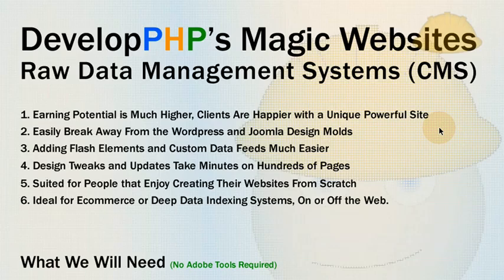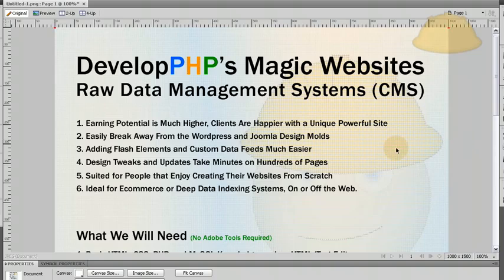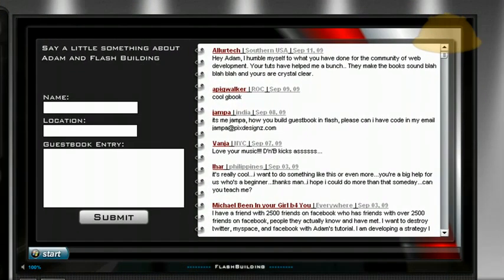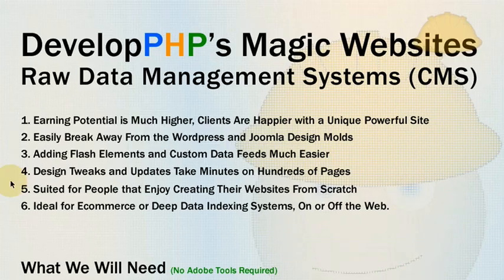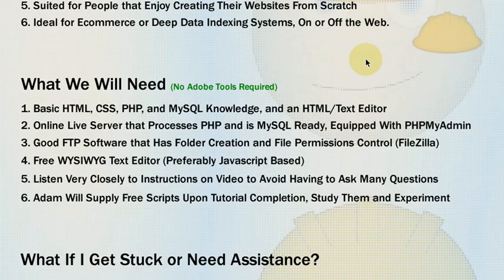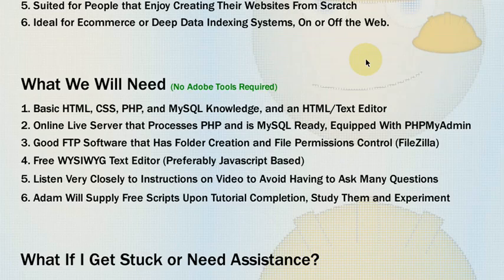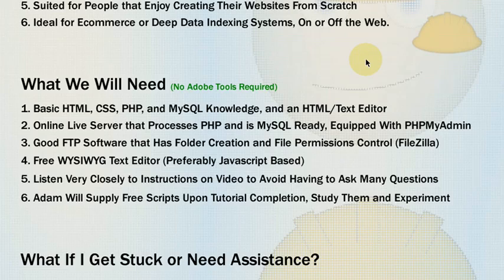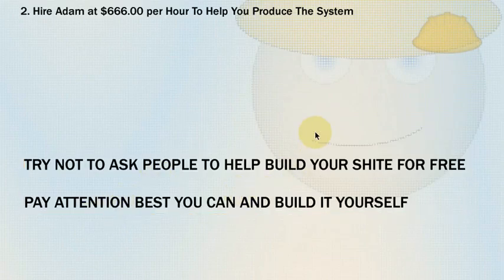Intro How to Build Custom PHP and MySQL CMS Website Software PHP and MySQL Video